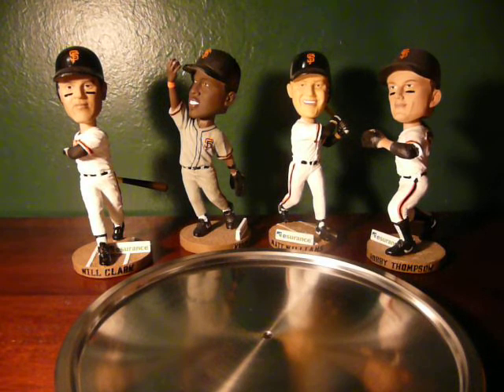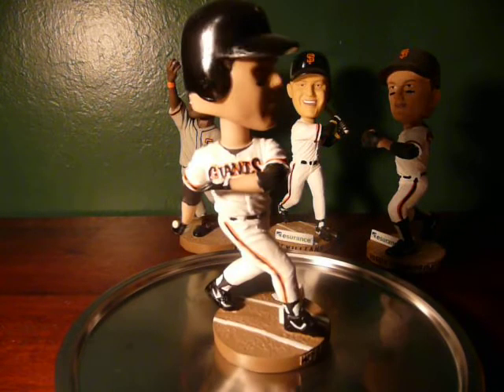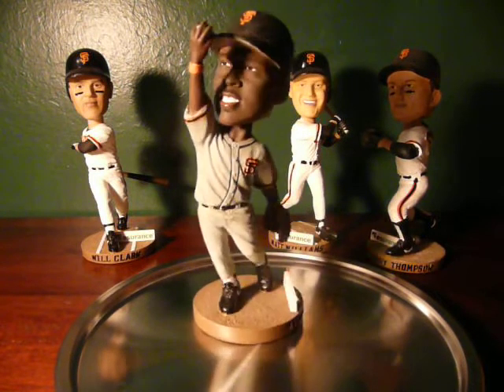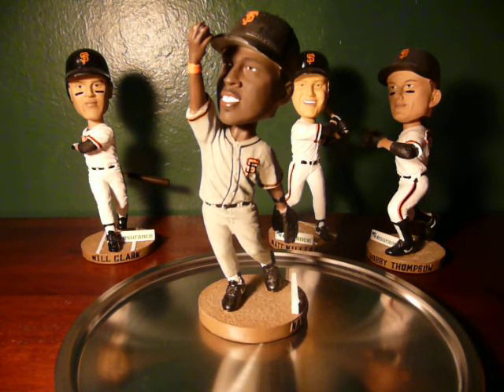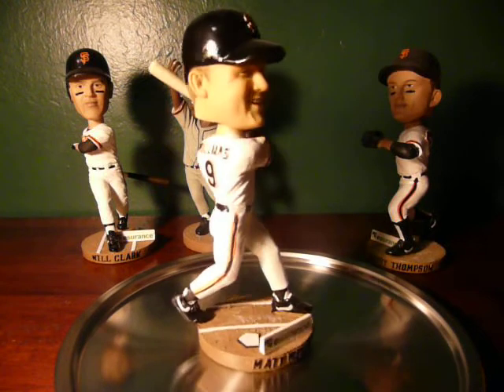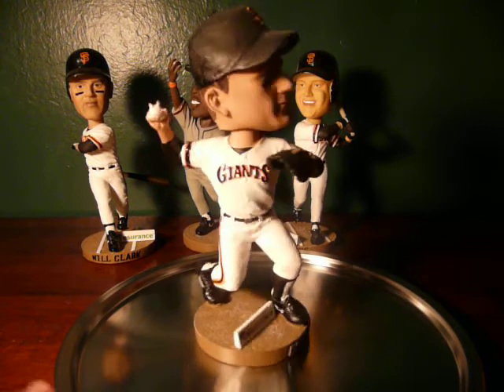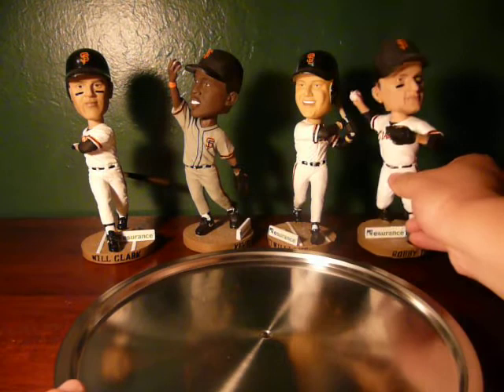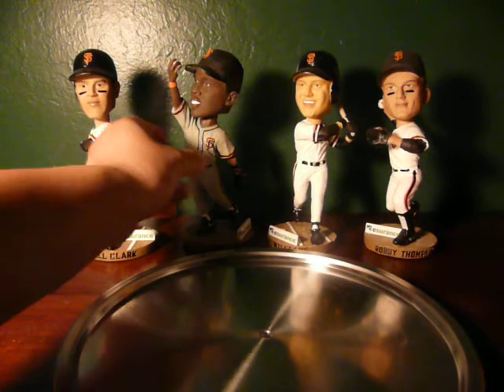SF Giants 1987 Reunion Bobbleheads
San Francisco Giants 1987 Bobblehead Set

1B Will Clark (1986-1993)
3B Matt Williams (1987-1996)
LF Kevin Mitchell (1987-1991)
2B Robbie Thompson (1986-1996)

But where's Hac-man???

Go Giants!